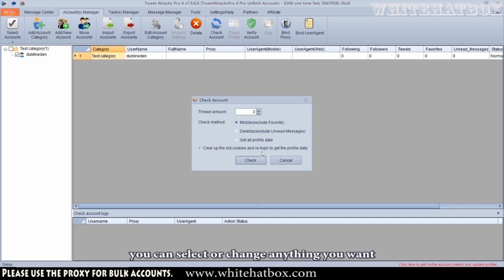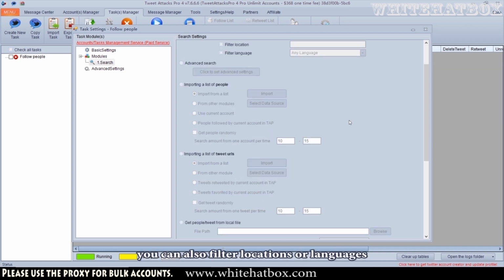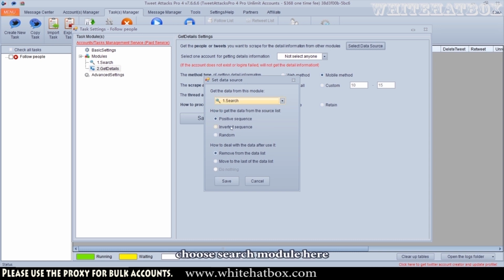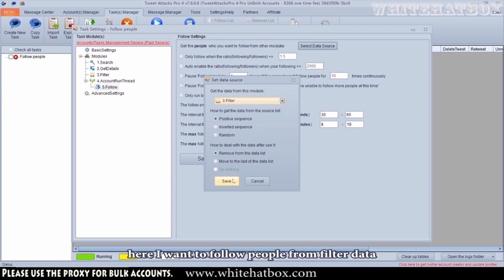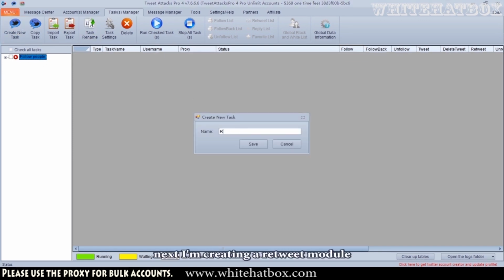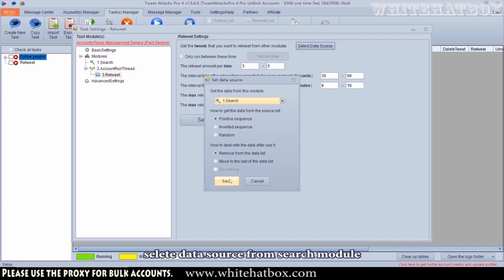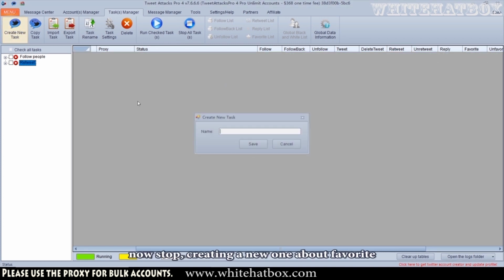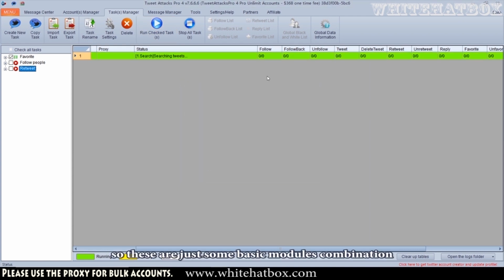Run your twitter account automatically, TweetAttacksPro 4 Tutorial Part 1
TweetAttacksPro is developed by WhiteHatBox.
It is functional and easy to use.
This video is to show you how to use it.